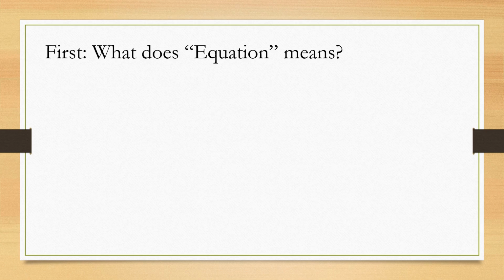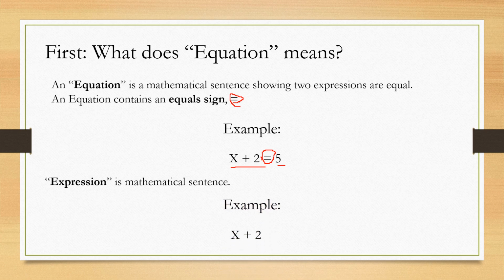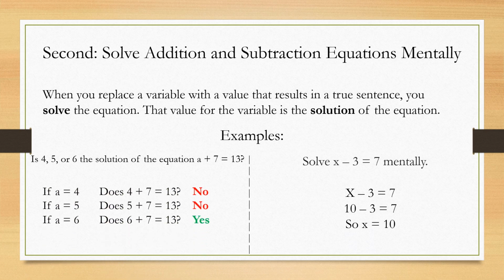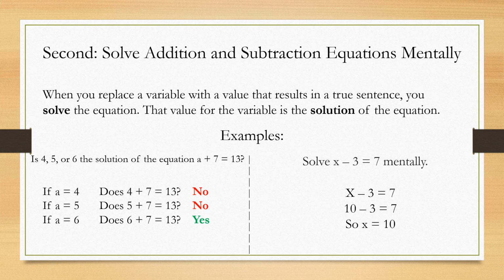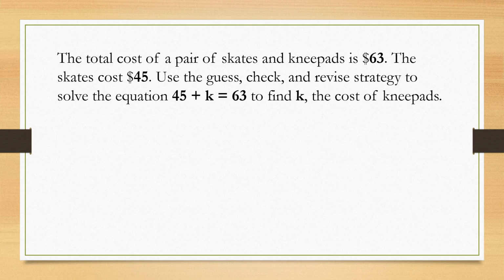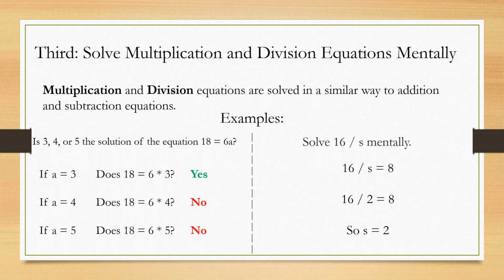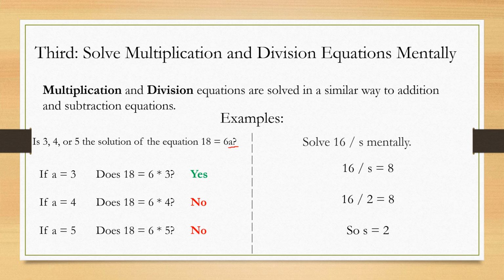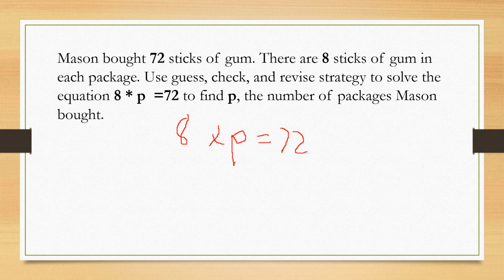equations fares jardan